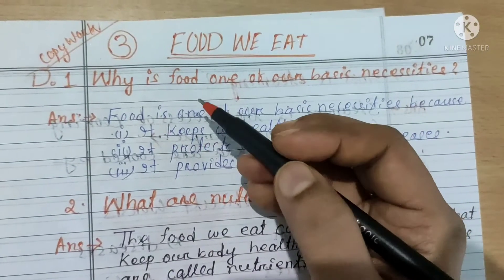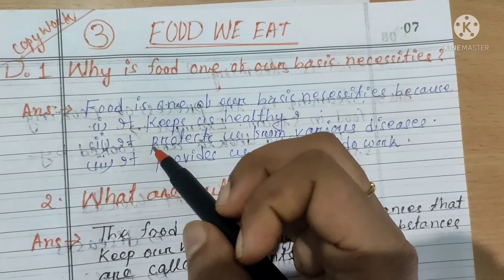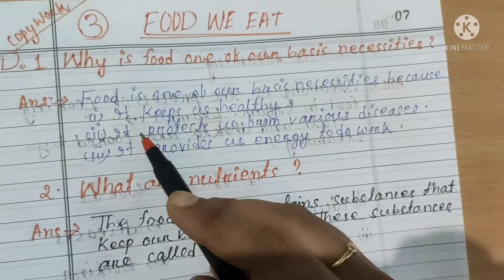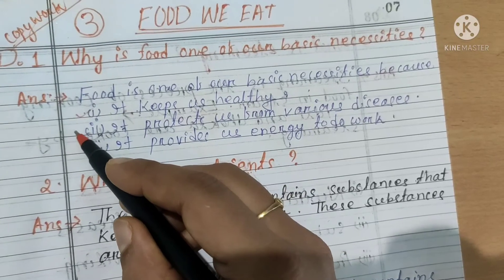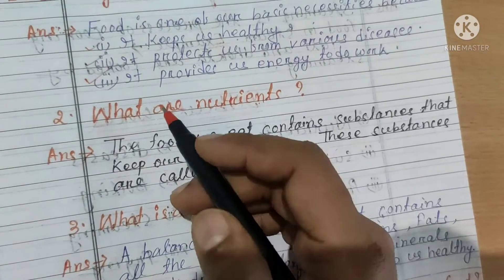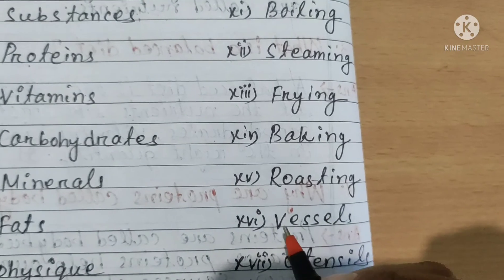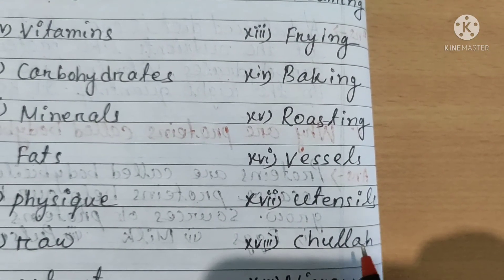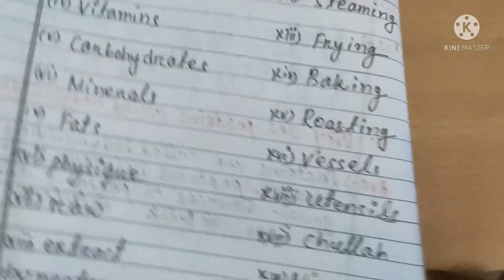Std- 3_Evs